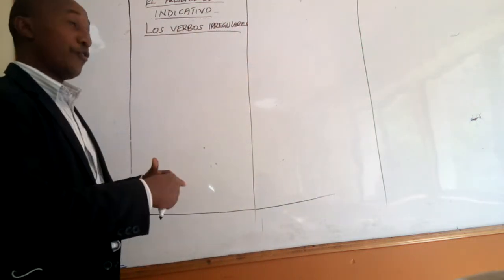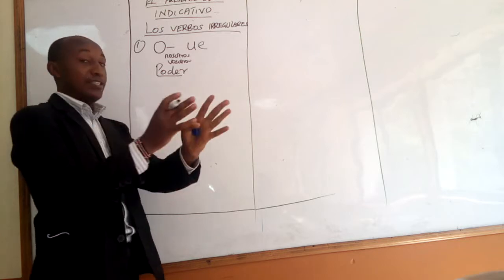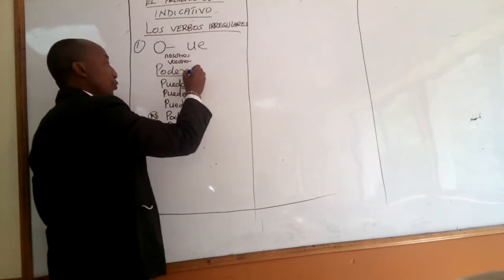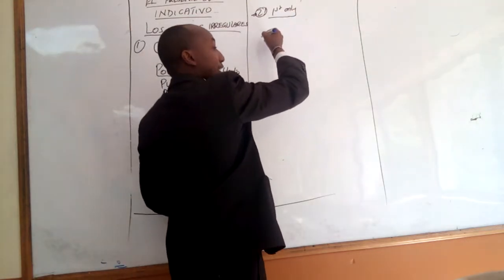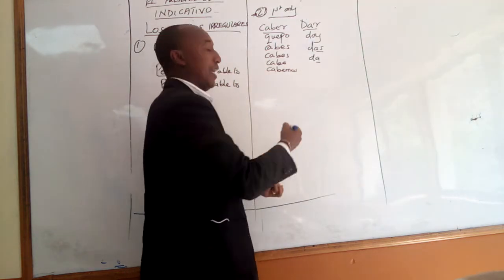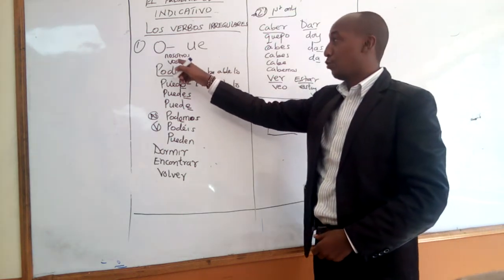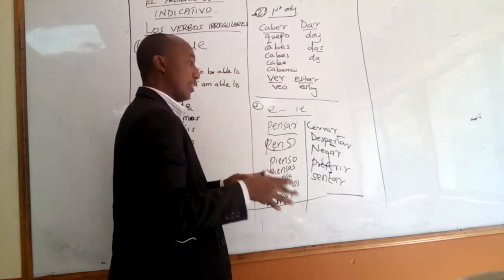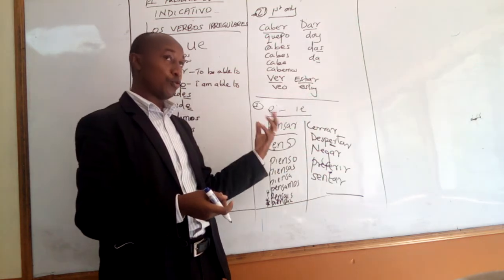PRESENTE DE INDICATIVO - LOS VERBOS IRREGULARES(O-UE/E-IE/FIRST PERSON IRREGULAR